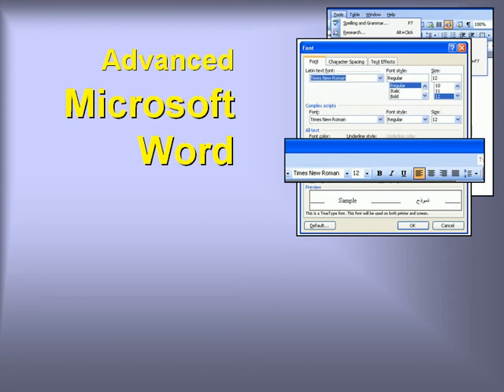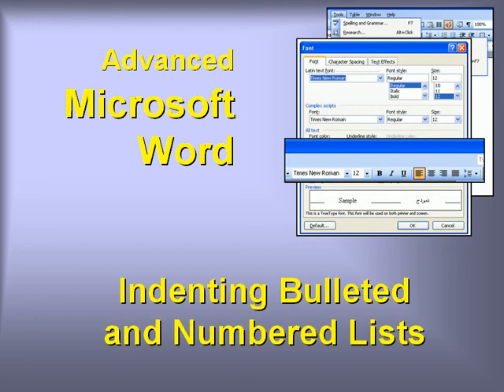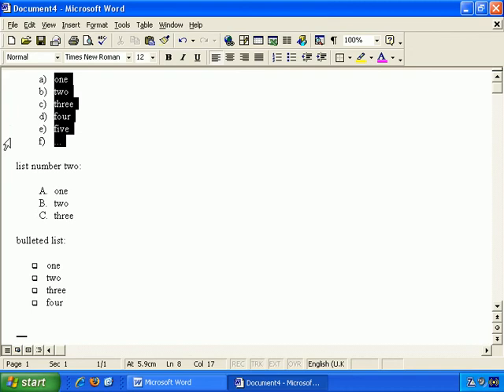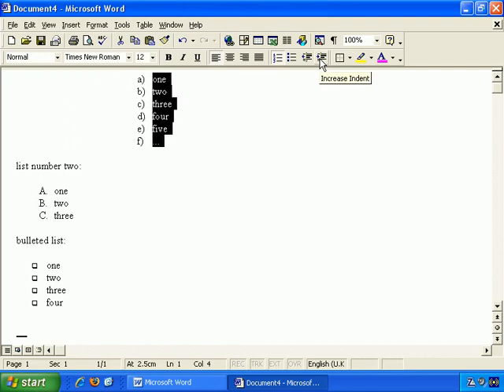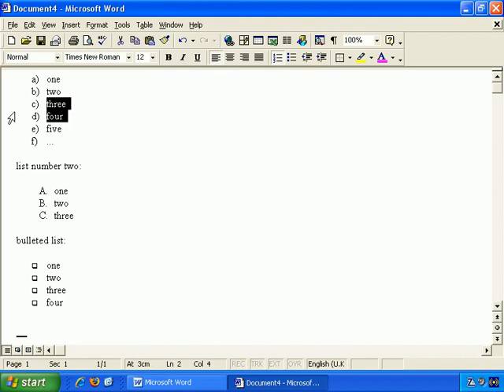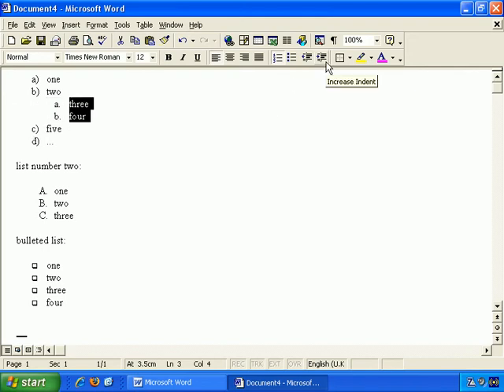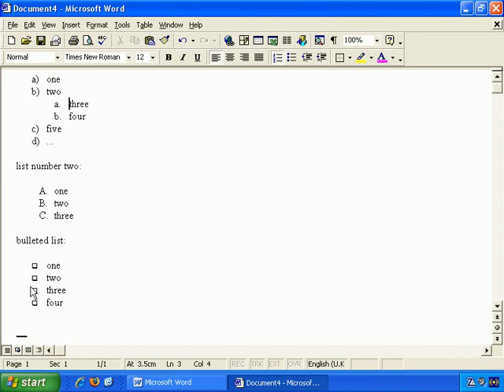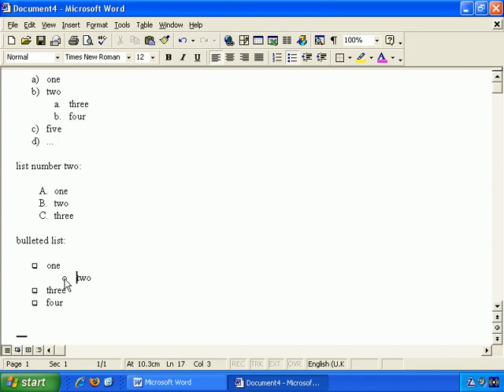Advanced Features In Microsoft Word - How To Use Numbered Indented Bulleted Lists In Word